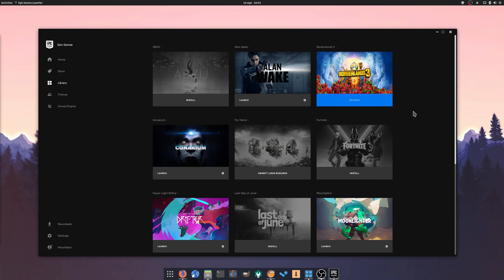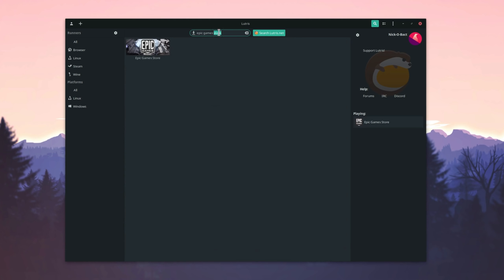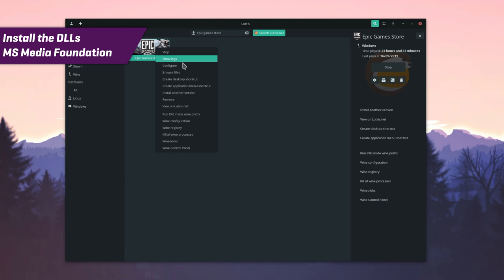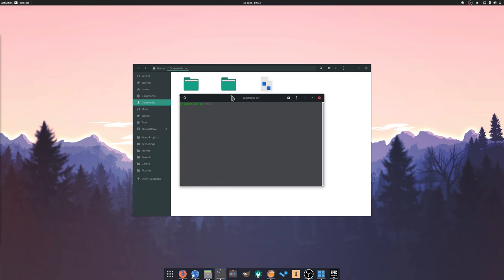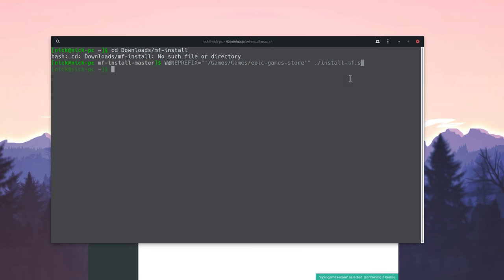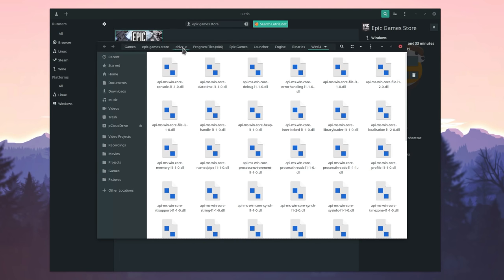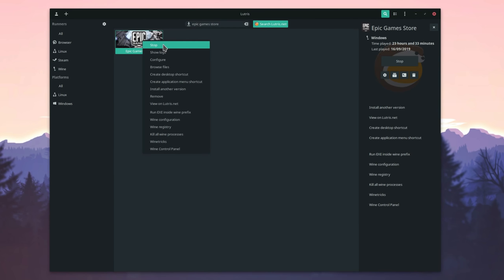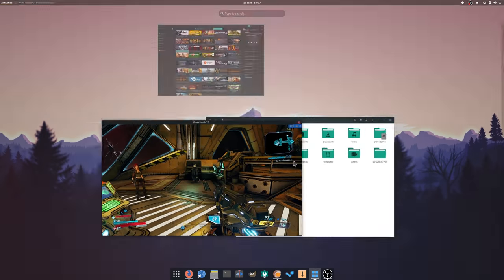How to play BORDERLANDS 3 ON LINUX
Borderlands 3 was released last week, and I was eager to try and see if it would run on Linux. Turns out, it does, and very well, but there is a fair bit of tweaking required. Let's see how to do it !

cd Downloads/mf-install-master
WINEPREFIX="PATH/TO/EPICGAMESSTORE/WINEPREFIX" ./install-mf.sh

cd Downloads/mf-installcab-master
WINEPREFIX="PATH/TO/EPICGAMESSTORE/WINEPREFIX" ./install-mf-64.sh

Registry edits:
Go to HKEY_CLASSES_ROOT\CLSID
In CLSID create a key named {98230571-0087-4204-b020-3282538e57d3}
Inside this key {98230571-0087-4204-b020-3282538e57d3} double click (Default) and type in Color Converter DMO.
Create another key in {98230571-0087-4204-b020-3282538e57d3} called InprocServer32
Inside InprocServer32, double click (Default) and type in C:\windows\system32\COLORCNV.dll
Create a String called ThreadingModel, double click it and type in Both

Install the Game
Borderlands 3 is still an Epic Games Store exclusive, which sucks. That means no easy Proton integration, but there is a simple way to get things started: Lutris. I won't spend too much time telling you how to install Lutris, all the instructions are on their website, follow them to make sure you have all the necessary libraries, and install Lutris from your package manager or the repositories they provide.

Once Lutris is installed, you'll need to install the Epic Games Store. In Lutris, click the search icon, and and type "epic games". Click the EGS, and then "install". You'll see a small pop-up window, click the install button, and select where you want the files to go. Let the installer run its course, it'll configure everything for you.

Once it's done, Lutris will let you know, click "Launch"! Next, you'll have to log in the EGS, or create an account if you don't already have one, which you probably don't.

You'll also have to buy Borderlands 3 from the store. You can get refunds for 14 days after purchase, as long as you haven't played more than 2 hours, so no worries here if those steps don't work for you.

Now, let's make the necessary tweaks.

Tweaks
In Lutris, right click the EGS, and select "Configure". In the "runner options" tab, click "disable esync". This will allow the game to run.

We need to add the necessary codecs and dlls so that the game can read these MP4 files.

Let's start with the Microsoft Media Foundation. You'll need to download 2 scripts that will install these for you.

Extract them both in your downloads directory.

Next, you need to run them in the wine prefix where you installed the Epic Games Store.

If you didn't change anything in the Lutris settings, it should be in your .local/share/lutris/games/ folder

Open a terminal, and type that command:
cd Downloads/mf-install

This will put you in the script's directory.
Then type WINEPREFIX equal doublequotes
Followed by the path to the wine prefix for the epic games store.
Close the quotes, and type
SPACE DOT SLASH install-mf.sh

The script will run and install the needed DLLS.

Repeat the same steps with the mf-installcab directory:
cd Downloads/mf-installcab
WINEPREFIX= QUOTES path to the EGS wineprefix
CLOSE QUOTES SPACE DOT SLASH install-mf-64.sh

If you get an error saying the file is not executable, you'll need to go into the file's properties, and enable its execution.

Final step for this part, you'll need to grab the mfplat.dll file that's located in the mf-installcab folder, and paste it right next to the borderlands3.exe file, in your EGS wine prefix. To get there, you can right click the EGS in Lutris, and select "browse files", then navigate to Program Files/Epic/Borderlands 3.

Register a new DLL
These media foundation dlls are not yet enough, we need a last DLL to make the videos work. We'll have to grab a colorcnv.dll file.

I put a download link in the video description, I can't host that file myself, since I don't have any rights to redistribute it.
Download that, and paste it in the EGS wine prefix, in Windows/System32.

Finally, we'll have to register it manually through regedit.
Right click on the EGS on Lutris, and select Wine registry. Now we'll have to create a new key, since the names and values are a bit long and convoluted, I left a written guide in the description of the video, here is what it should look like after you're done.